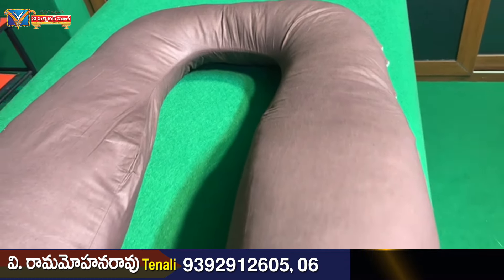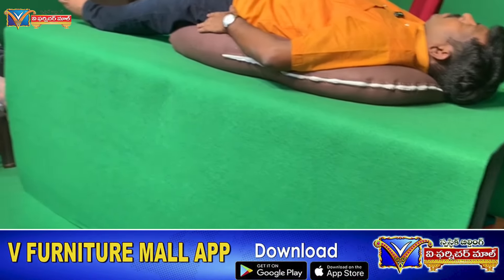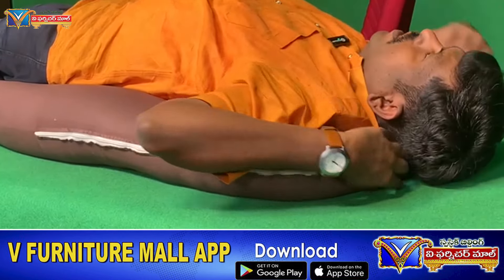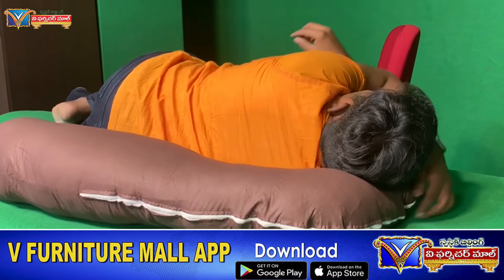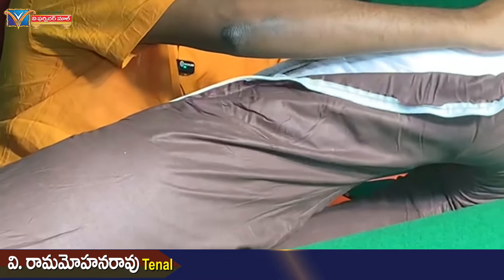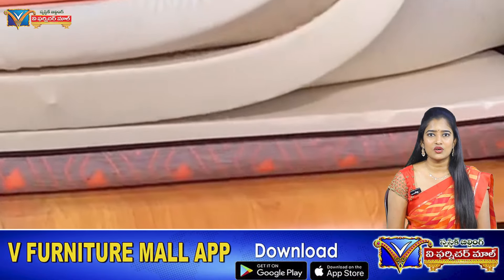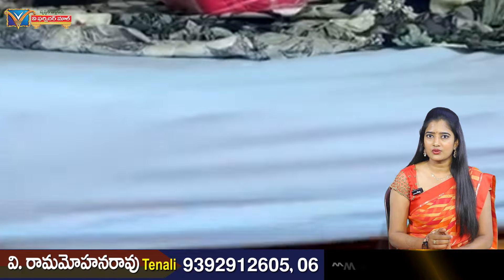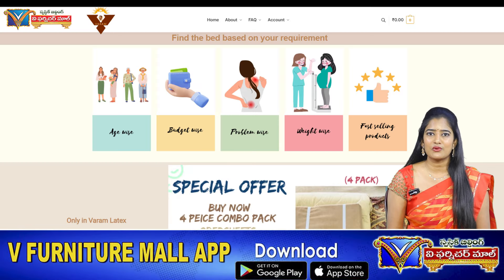U Pillow ఏమిటి ? దీని వల్ల ఎన్నినొప్పులు పోతాయి ?| u shape pillow review v furniture mall